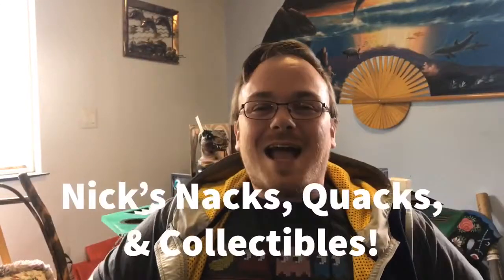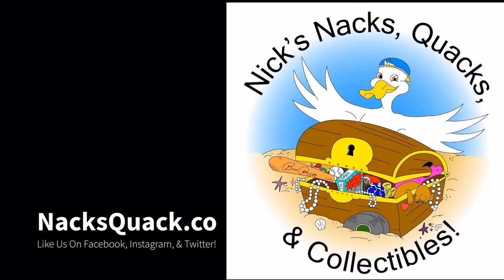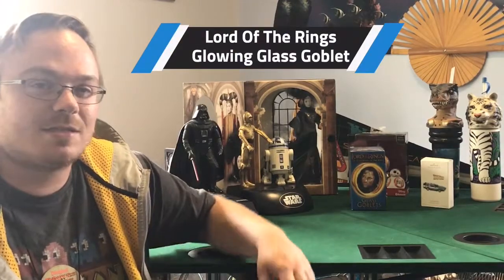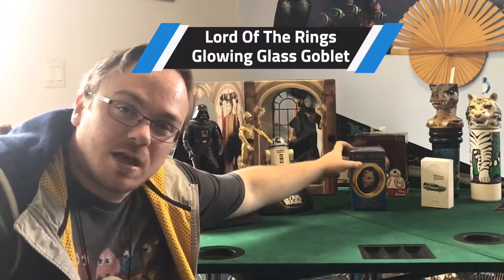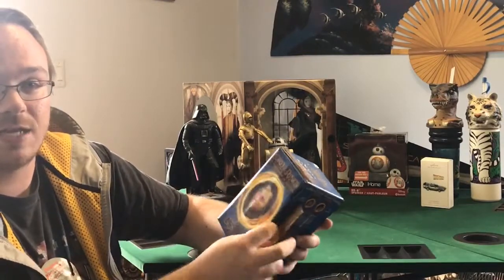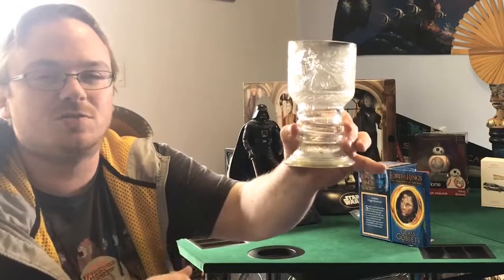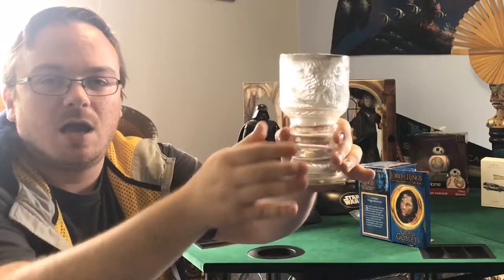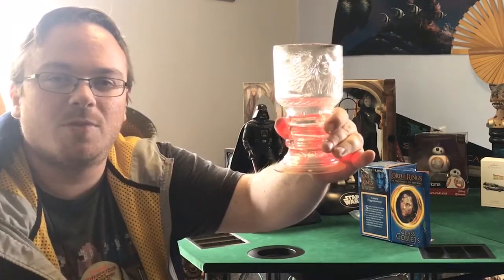LOTR Glowing Glass Goblet! Lord Of The Rings Cup With Red Bottom Lights!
One of the coolest fantasy franchises of all time Lord Of The Rings Glowing Glass Goblets were originally produced for Burger King as a promotion but have become some of the coolest fast food collectibles out there today! Come on over to Nick’s Nacks, Quacks, & Collectibles to see things like this and more! Fall in love at NacksQuack.co today!